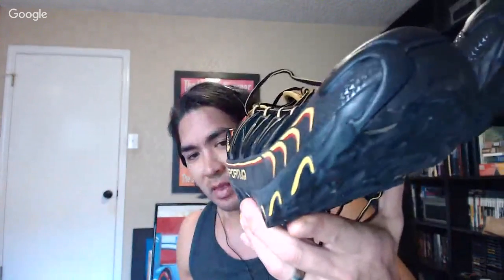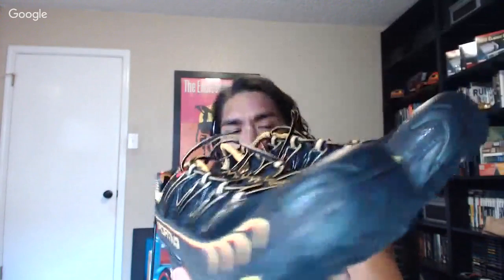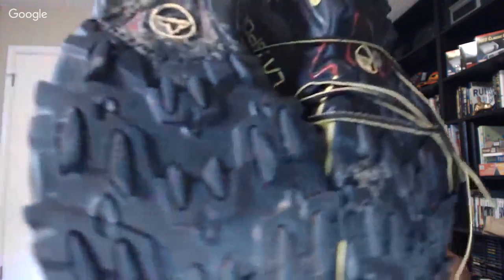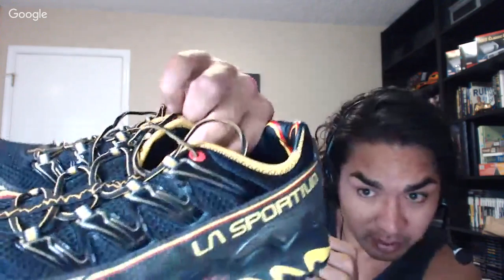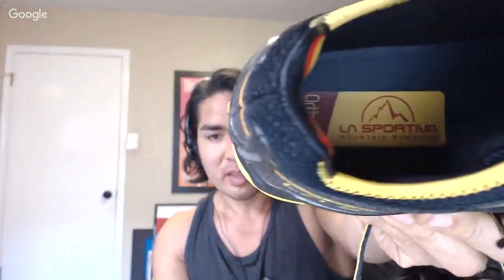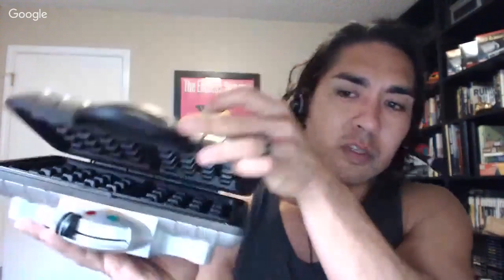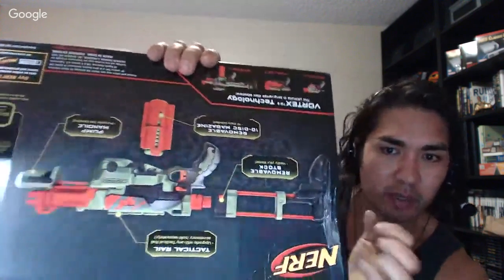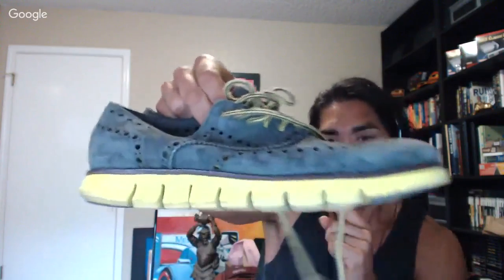What I Found To Sell On Ebay In 3 Hours Thrifting!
Learn More About The Green Room

 - Selling on eBay - What Sells Best w Rockstar Flipper -

CHEDDAR QUEST SHIRT
GRIND SHIRT
CHEDDAR WEATHER SHIRT:
BONAFIDE HUSTLER SHIRT:
BONAFIDE HUSTLER SHIRT:

1. JOSH MOLEN AKA THE TUNE PEDDLER